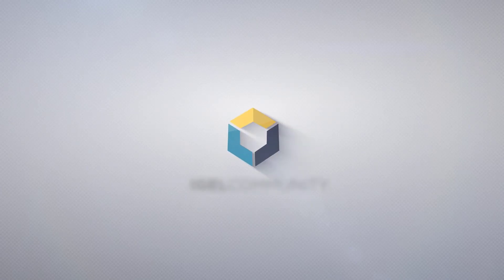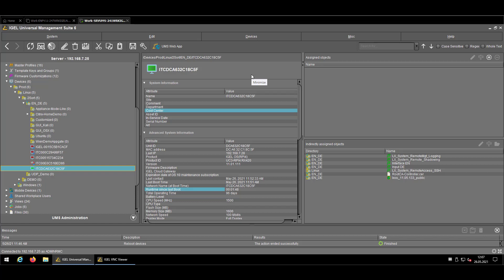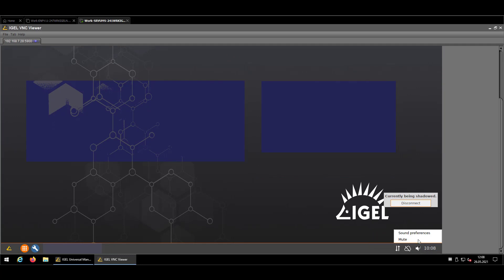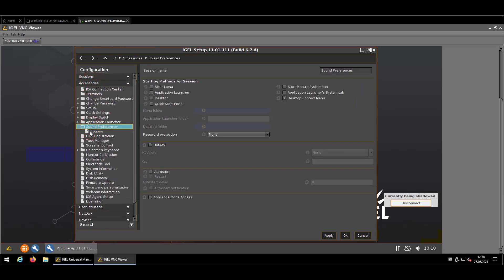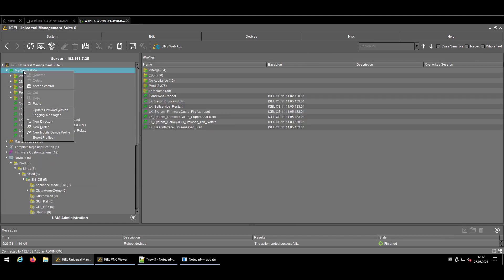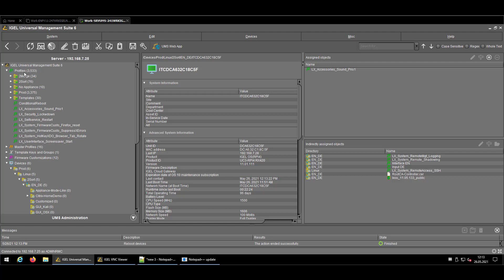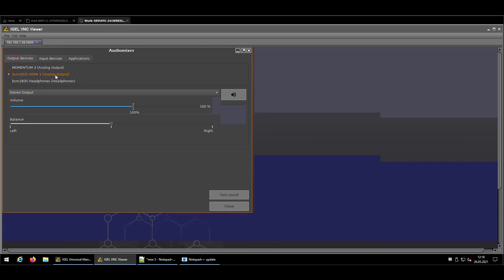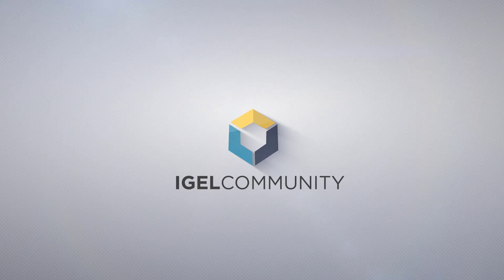How to Prioritize Audio Devices on IGEL OS - Video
Watch this IGEL Tech-Tips Tuesday video to learn how to configure the prioritization of audio devices on IGEL OS.

Presented by Sebastian Perusat, IGEL Community FELLOW.

In this video, Sebastien will teach you how to:
02:00 Check device recognition
03:05 Check devices in Sound Manager
04:32 Set the Prio locally
05:30 Create a profile for it
08:08 Use Classes instead of devices
09:46 Explain how the Automatic Prio works

Note an IGEL Community Member?